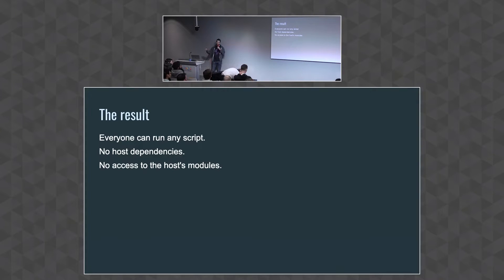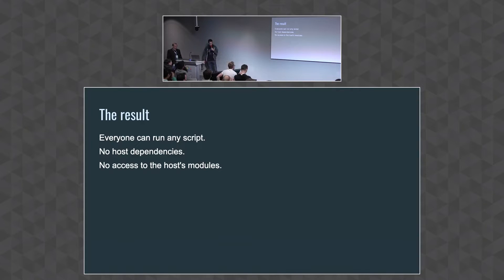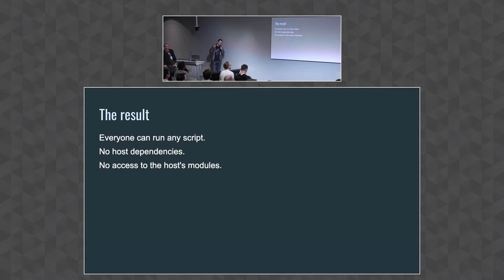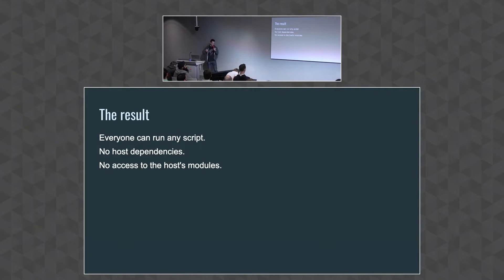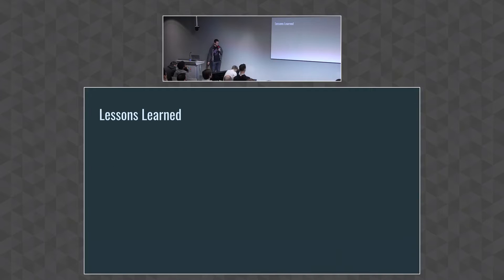BazelCon 2019 Day 1: Lightning Talk – A short overview of our company's journey to sandbox Python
Philipp Schrader, Peloton Technology event: Bazelcon 2019; re_ty: Publish; product: Open Source - General; fullname: Philipp Schrader;